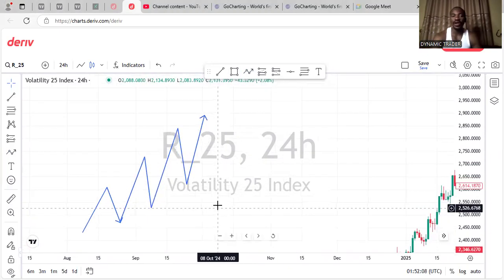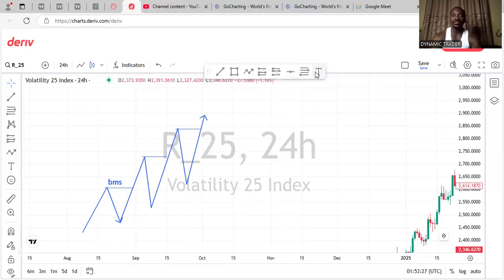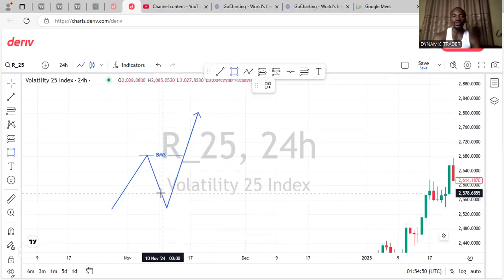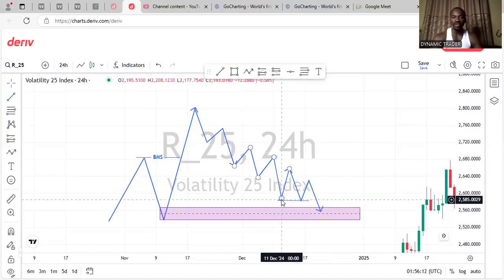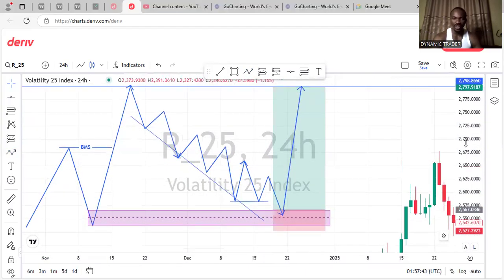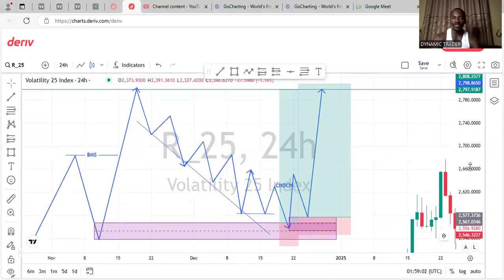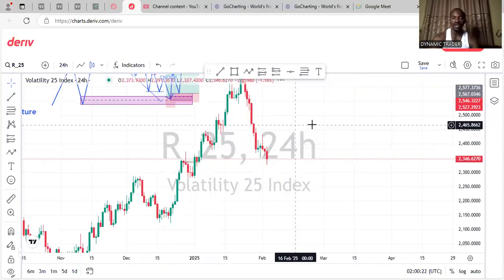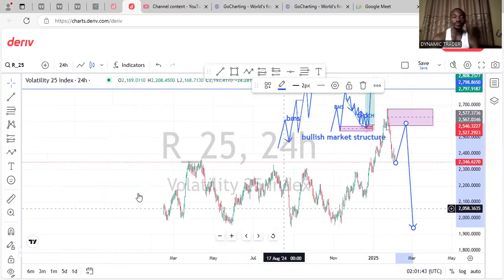BREAKING: HERE IS A SUPER WAY OF TRADING SMC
TRADE SMC THE EASIEST WAY IN 2025.